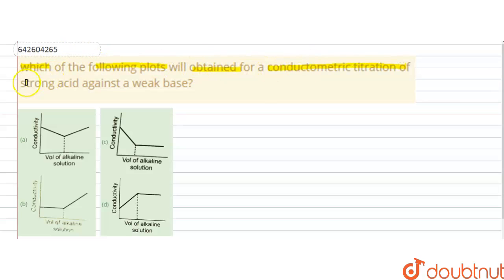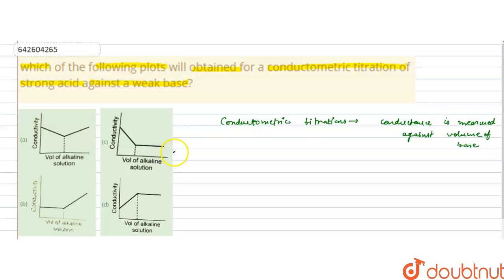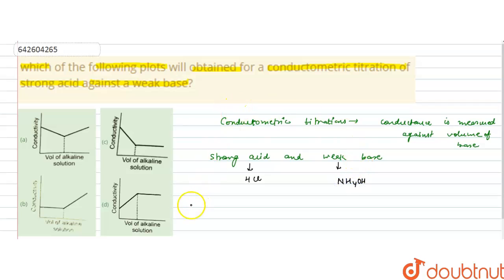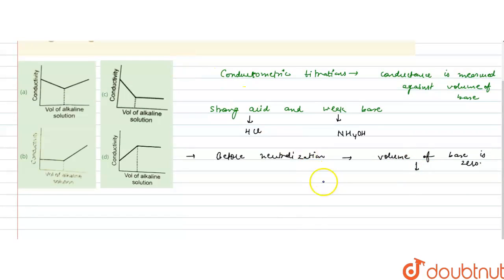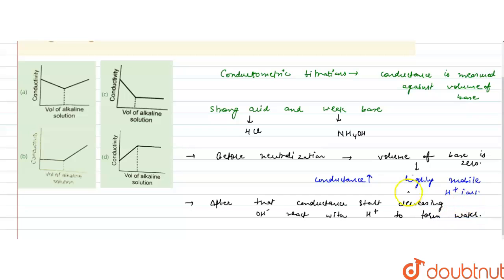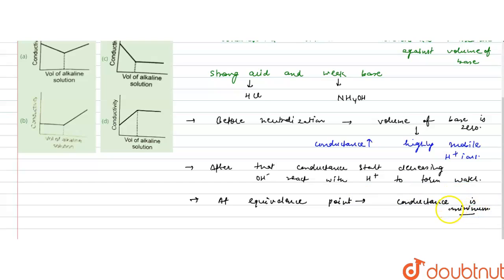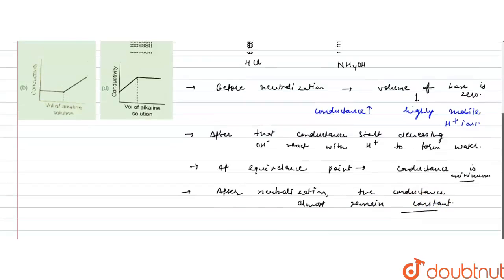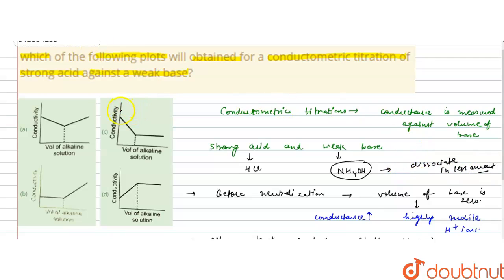which of the following plots will obtained for a conductometric titration of strong acid against...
which of the following plots will obtained for a conductometric titration of strong acid against a weak base?
Class: 11
Subject: CHEMISTRY
Chapter: ELECTROCHEMISTRY
Board:IIT JEE

👉 Have Any Query? Ask Us.